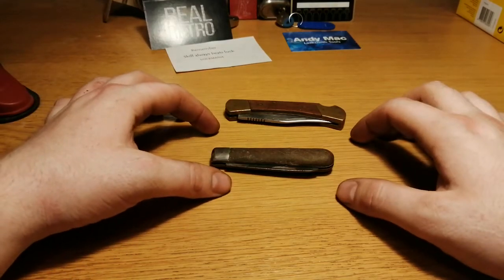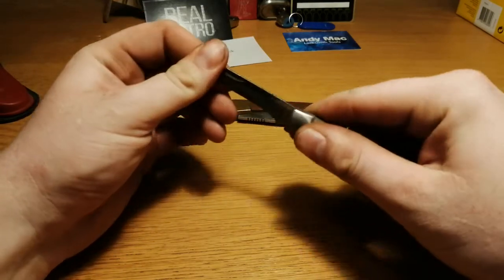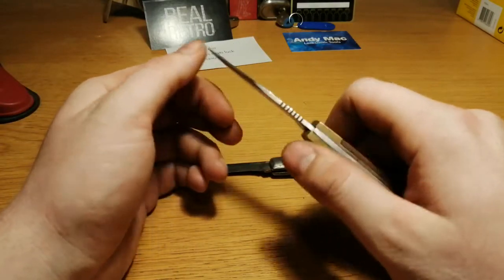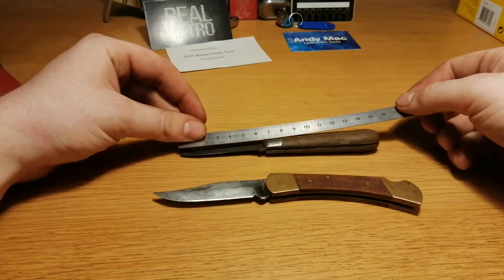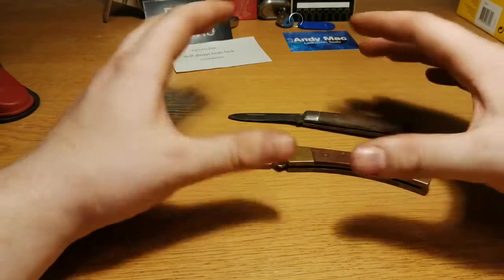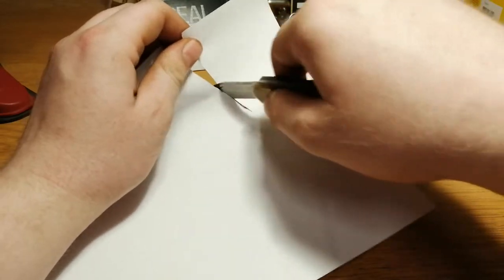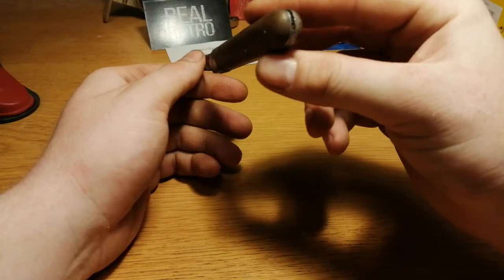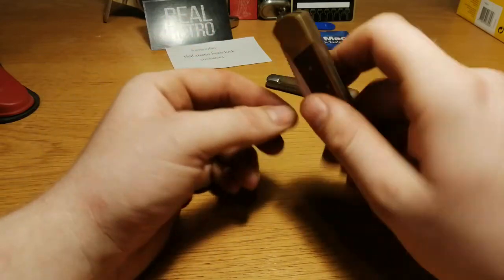(33) got 2 folding knifes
I found these 2 knifes on a small fleemarket